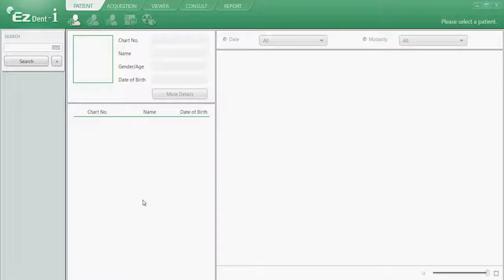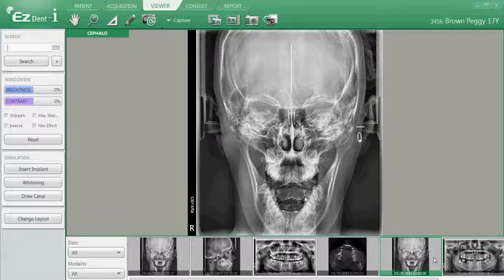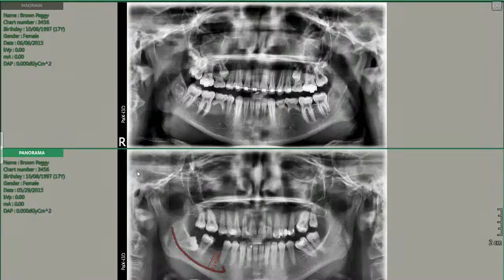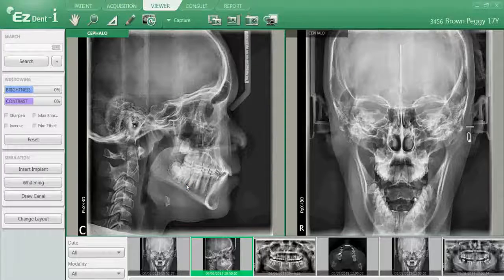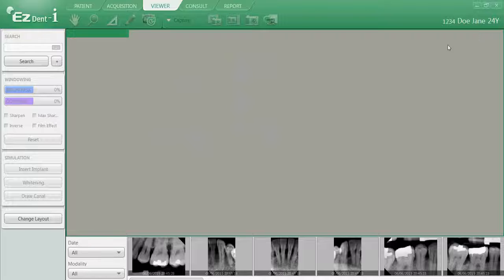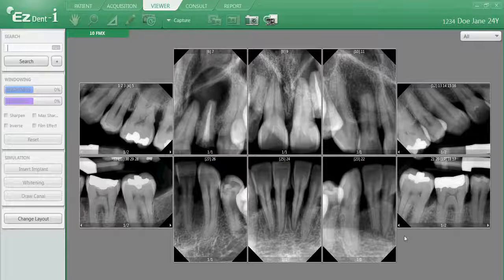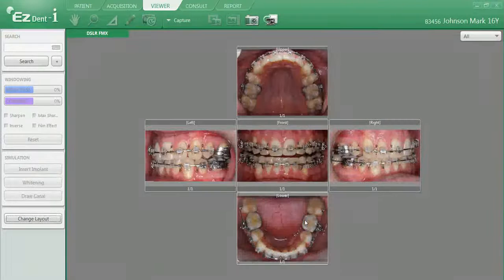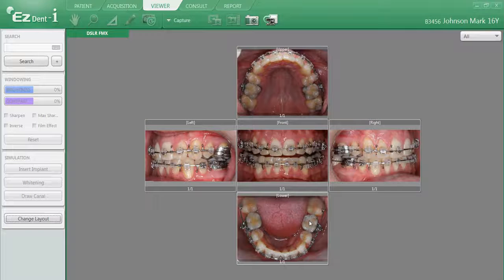EZDent i, Chapter 03 04 Change Layout FINAL